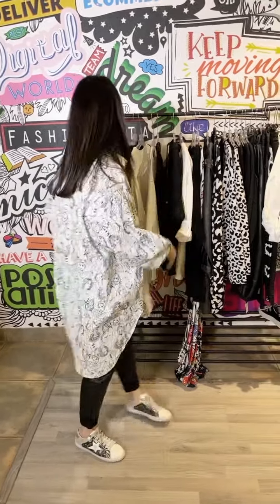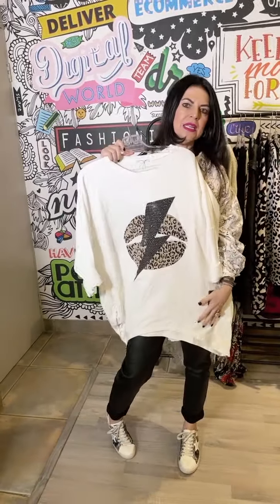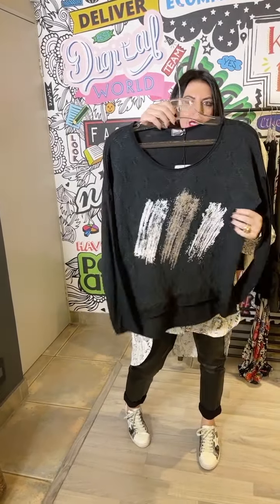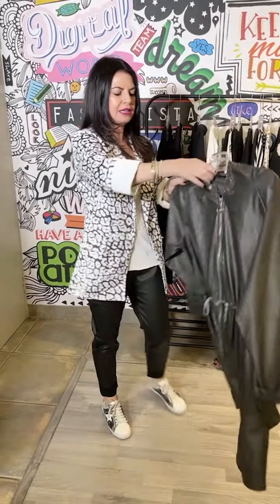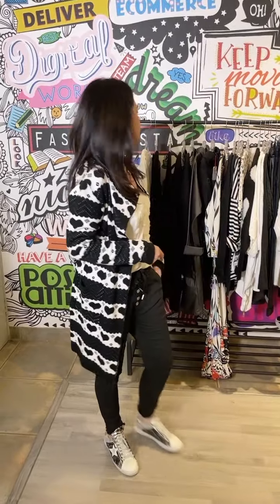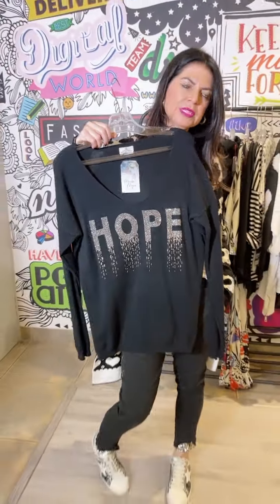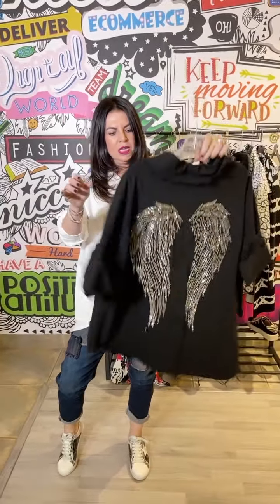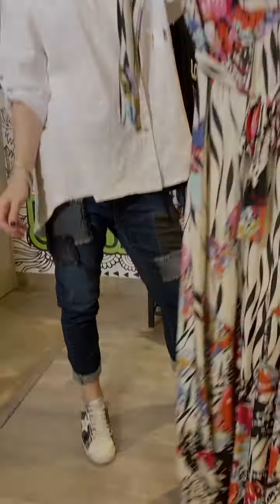Black & white Pack of the Week!